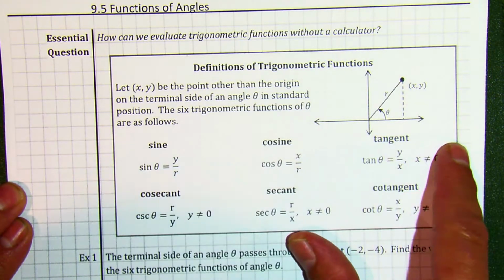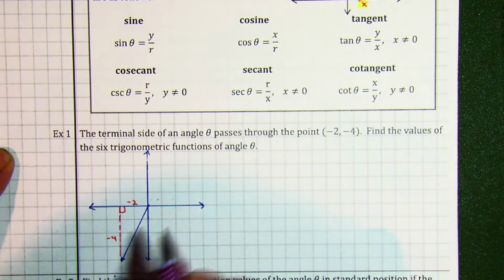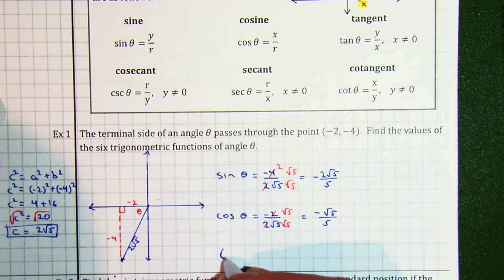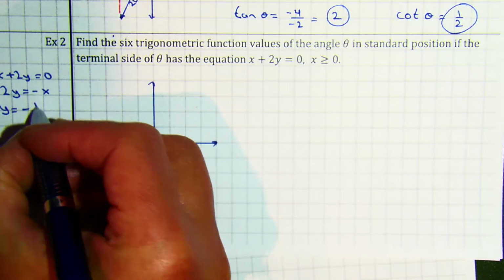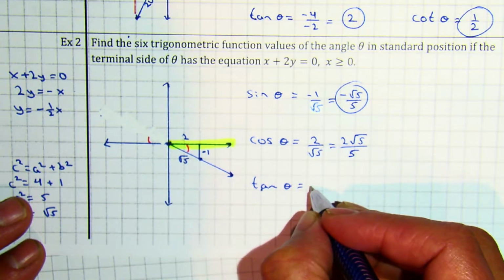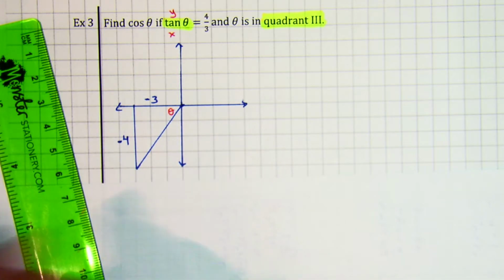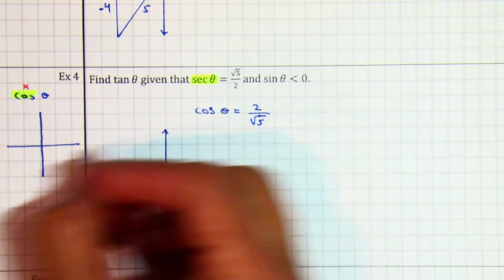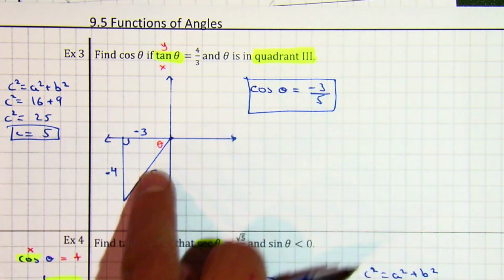PreCalculus - 9.5 Functions of Angles